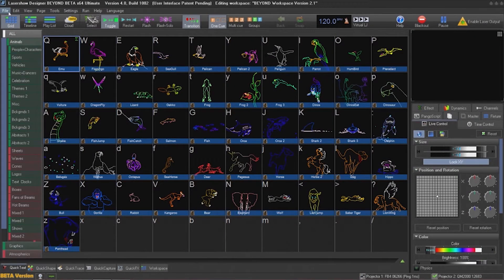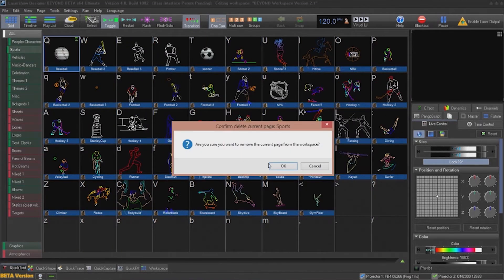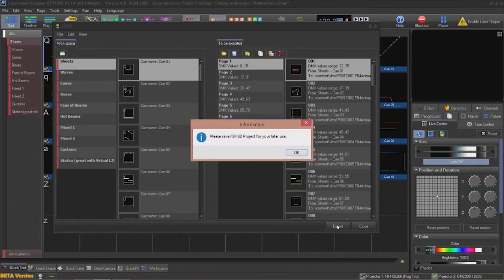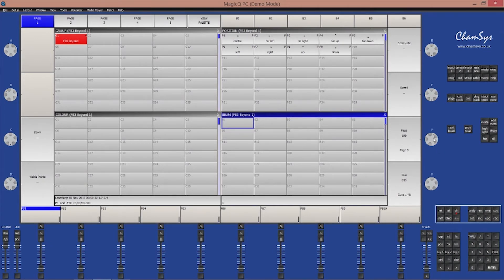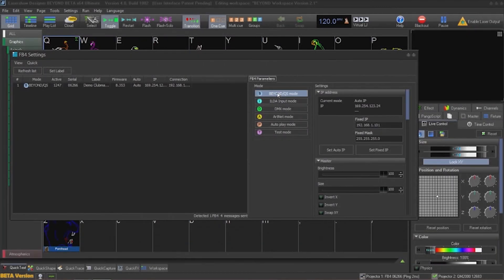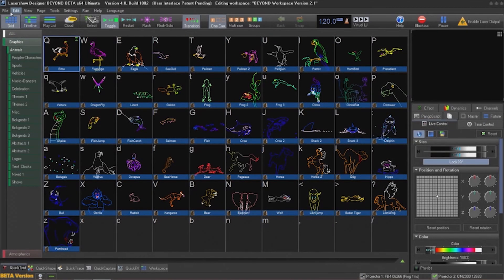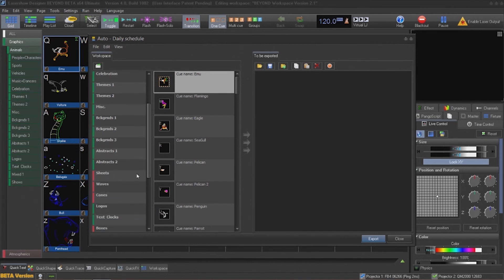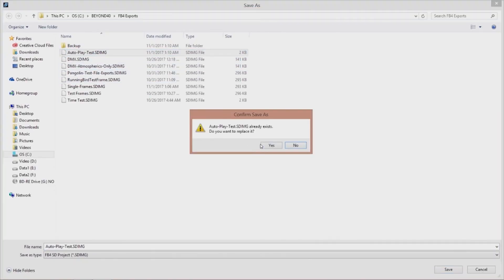Pangolin FB4 Tutorial 3/3 - Using DMX and Autoplay feature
In this video tutorial from our friend John Ward from Ninja Laser, we show you how to export laser light animations from Pangolin BEYOND 4.0 to the Pangolin FB4 Media Server Network Controller laser hardware and control a laser light projector without a PC in between from a lighting console (here a lighting console in software).

Additionally John demonstrates how to use the different "Autoplay" export options for the Pangolin FB4 laser network contoller to make a laser projector output laser animation without a PC and even without a lighting console connected.